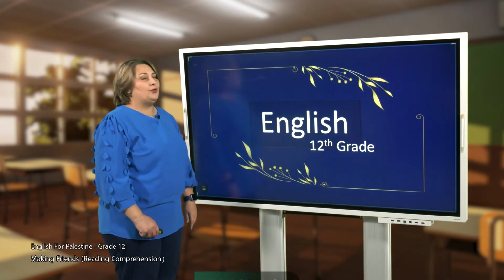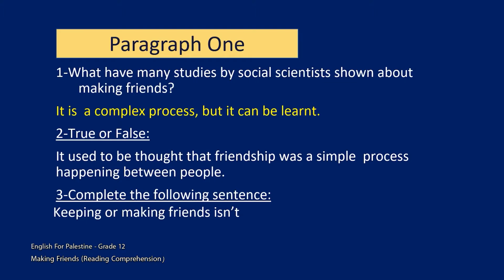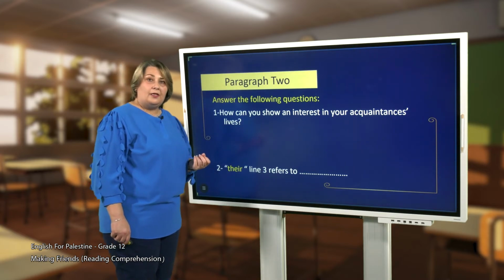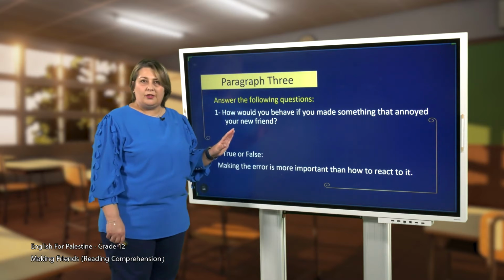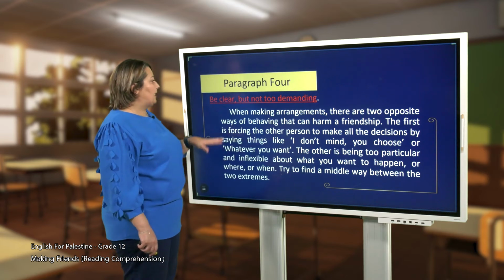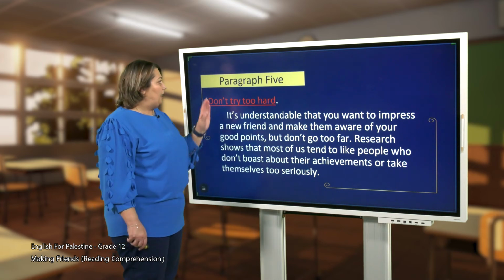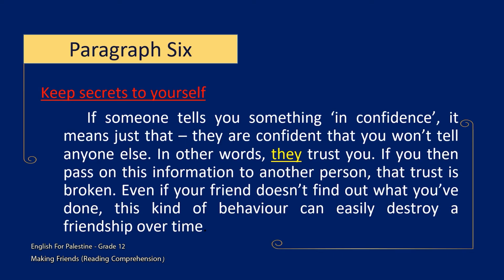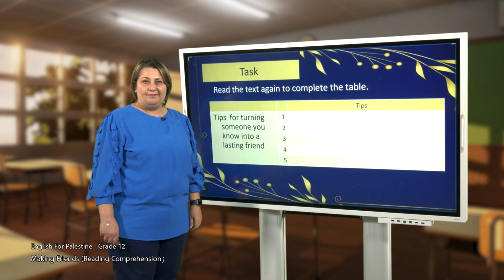-2021- | درس 10 | الوحدة 2 | Making friends | الصف 12 | الفصل 1| اللغة الانجليزية